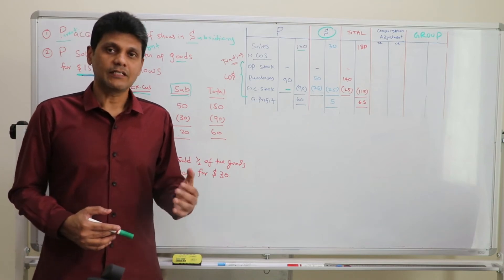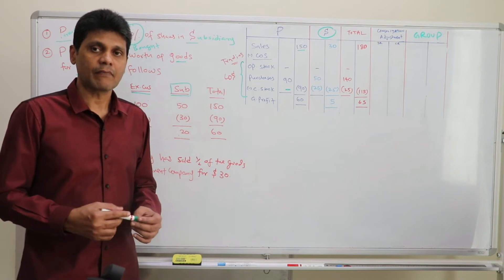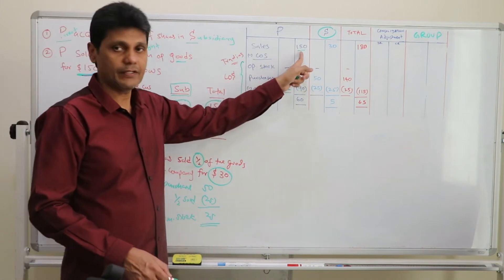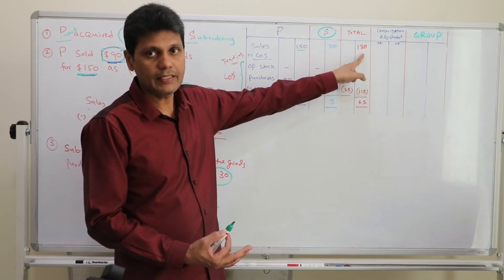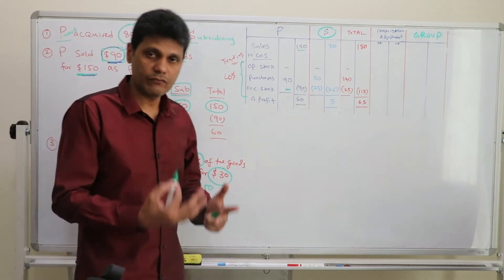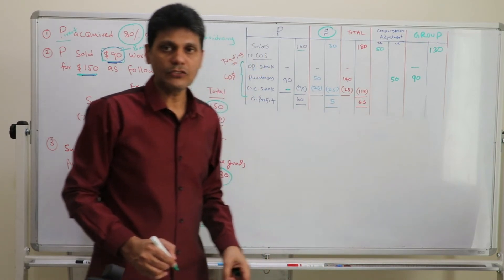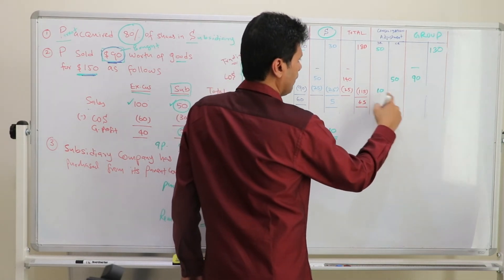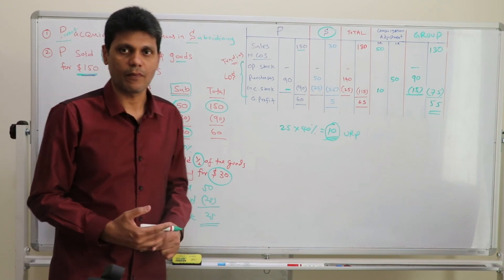Inter-Company Transactions - Elimination (Consolidation Accounting) Unrealized profit elimination P2